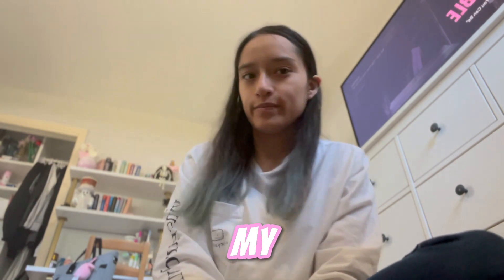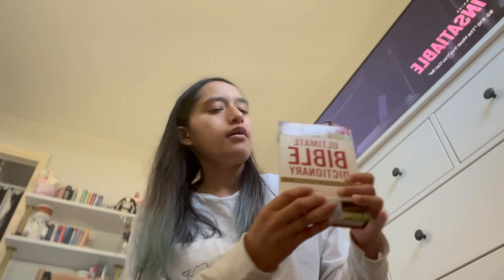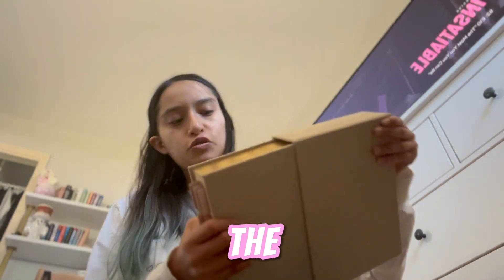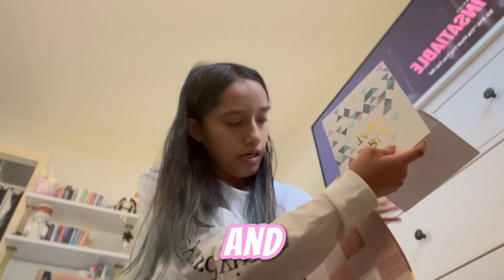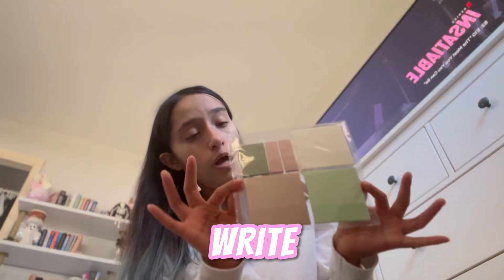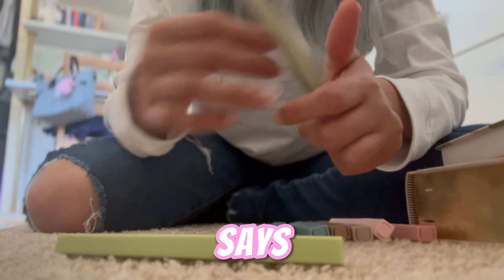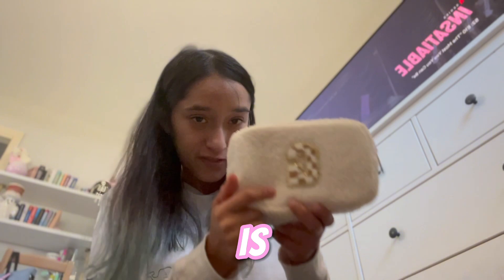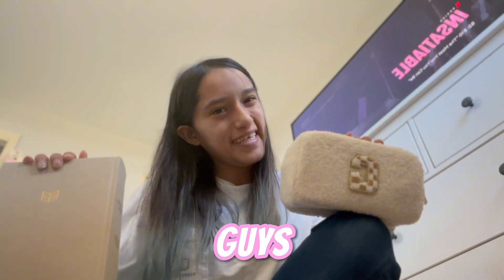Sharing my bible supplies ! Plus bible series! Follow along with me during this new journey!